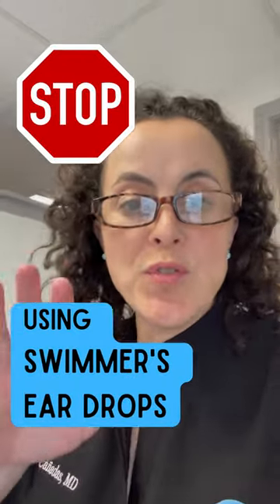STOP using Swimmer's Ear Drops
STOP using swimmers ear drops IF you have a hole in your ear drum or have ear tubes.

Follow me @teachmedoc  for more medical education

You should not rely upon any information contained on this YouTube channel for medical advice. MD On Delivery and Teach Me Doc does not make any representation, warranty, or guarantee about the accuracy of the information contained in this YouTube channel or in links to other YouTube channels or websites. This YouTube channel is provided "as is," does not represent that any outcome or result from viewing of this channel. Your use viewing of this YouTube channel is at your own risk. You enjoy this YouTube channel and its contents only for personal, non-commercial purposes.  Teach Me Doc(MD On Delivery), nor any of its employees, will be liable under any circumstances for damages of any kind.